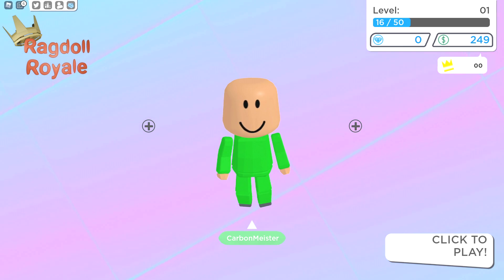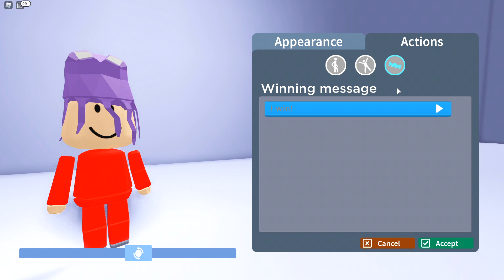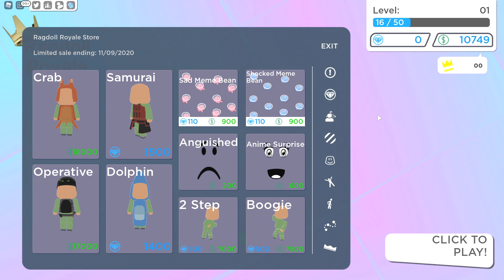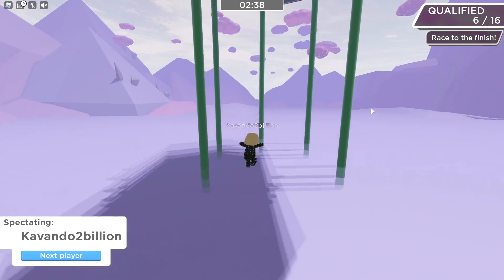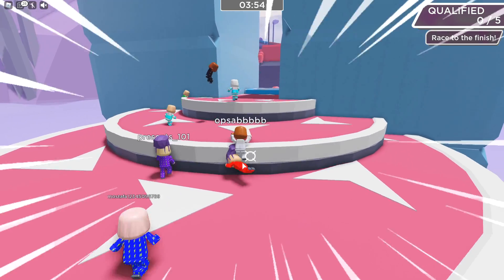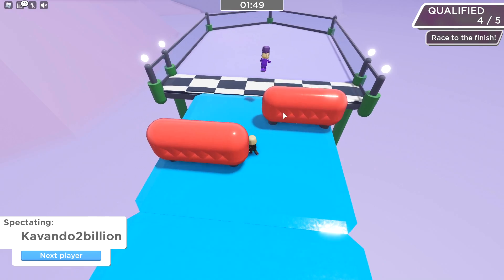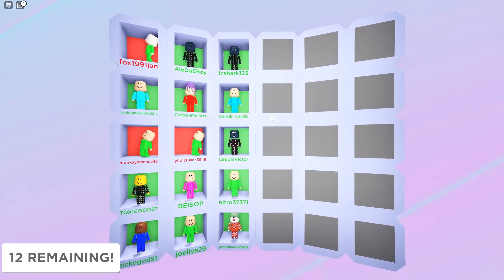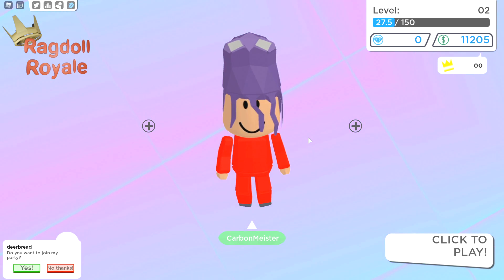*NEW* Fall Guys ROBLOX Edition... Ragdoll Royale Roblox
Check out this new popular game called Ragdoll Royale on Roblox! This is basically the FREE version of Fall Guys on Roblox!